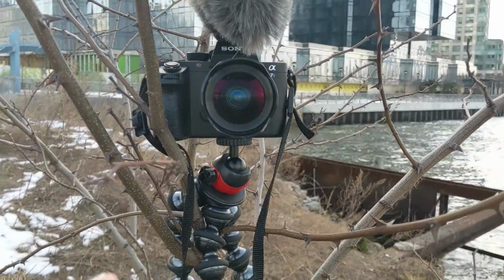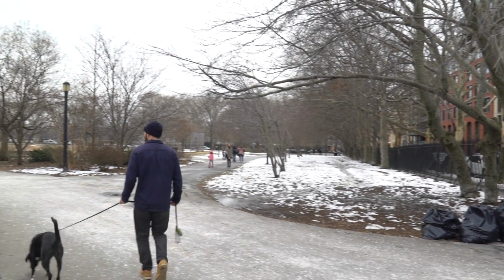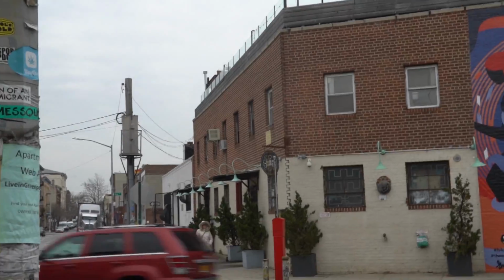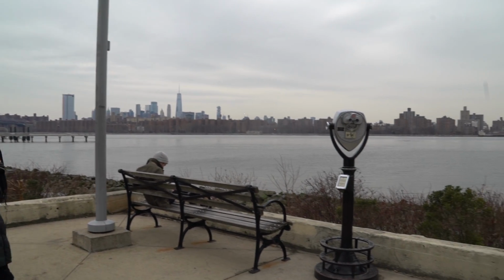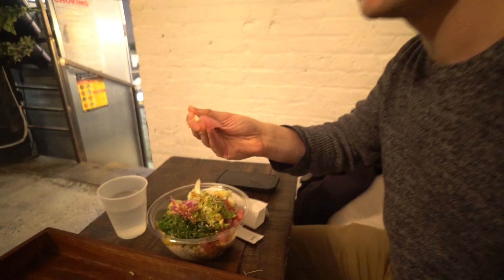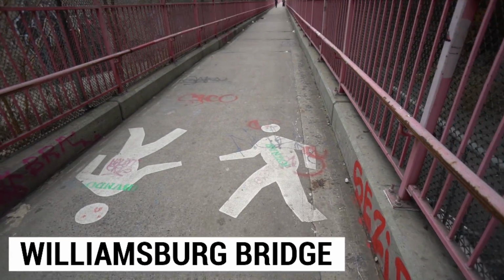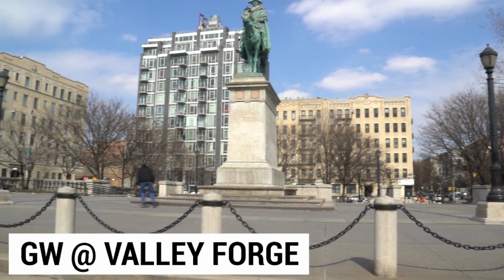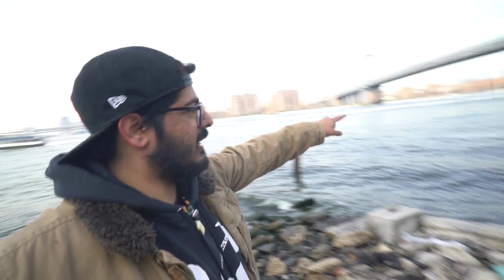Williamsburg Brooklyn Travel Guide: Everything you need to know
Williamsburg Brooklyn Travel Guide: Everything you need to know.  Today we go to NYCs hipster neighborhood. Williamsburg guide will tell ya a lot about this awesome Brooklyn neighborhood.

also Check these artists out for being awesome enough to let me use their music!